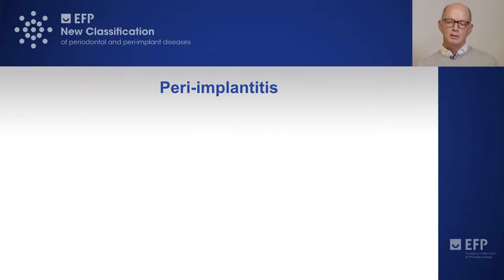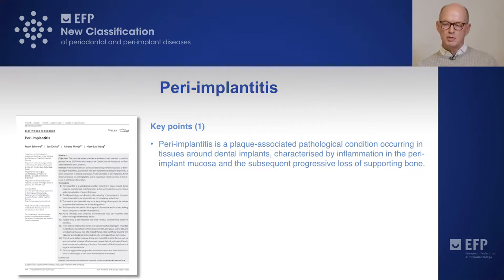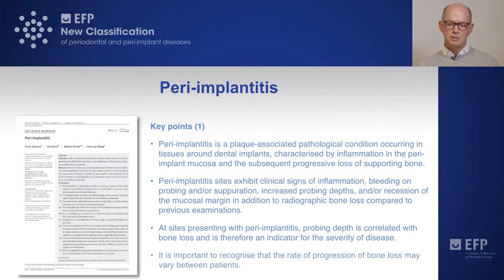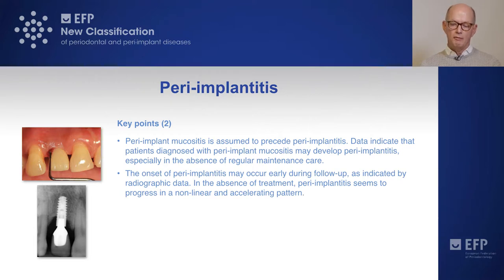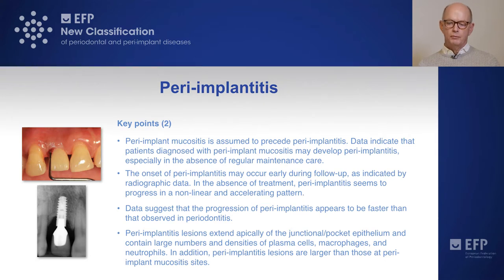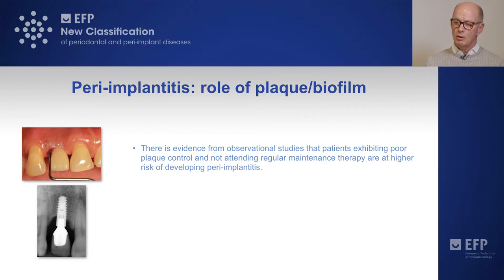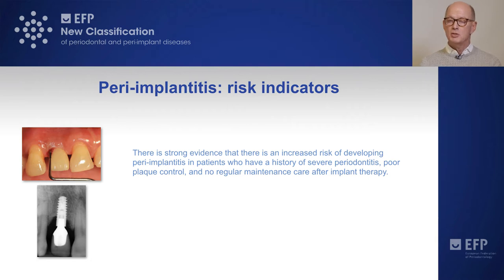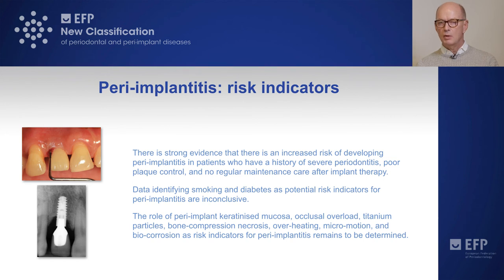Peri-implantitis - tutorial by Tord Berglundh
EFPerio PerioWorkshop periodontology Video tutorial presented by Tord Berglundh, summing up some of the outcomes of the 4th working group in World Perio Workshop 2017 on the new perio classification - in this case, peri-implantitis. In particular, this workgroup focused on 'Peri-implant health, peri-implant mucositis, and peri-implantitis'.